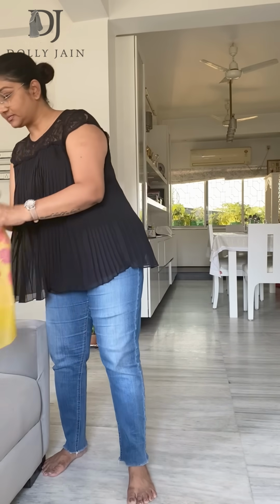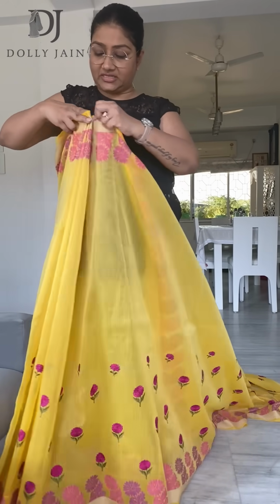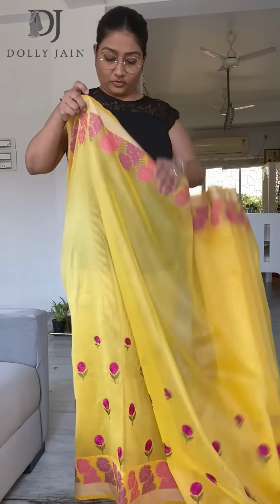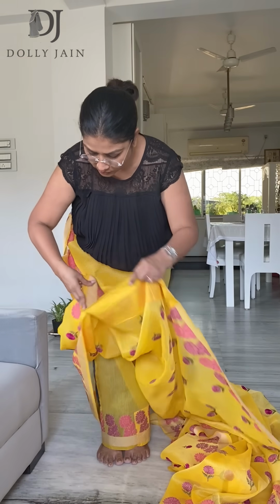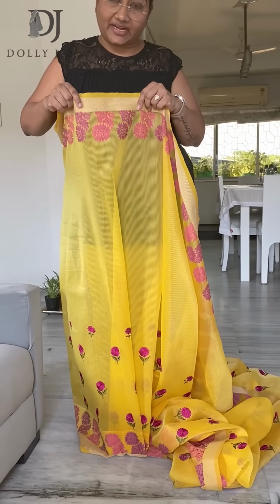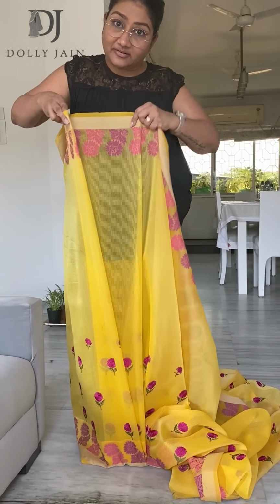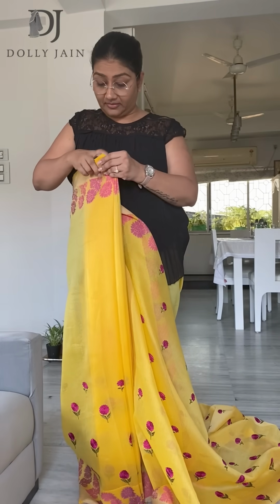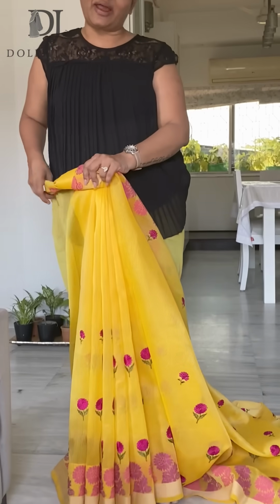How to make perfect saree pleats | Dolly Jain Saree Draping Tips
Best and easiest method of getting perfect lower pleats for your saree yourself. I have been getting requests for DIY ( do it yourself ) method of doing the lower pleats, specially in fabrics like net, chiffon, georgette, and cottons. Lot of you have requested to do a special video for this. In this video you will learn an easy to do process which works for all fabrics.

Join hands with us in spreading the rich culture of saree wearing.

Dolly Jain is a Celebrity Saree Drape Stylist holding World Record.
Drape a sari in not 1 but 325 different styles...

Learn Dolly Jain's Method, Tips and Tricks on this channel.